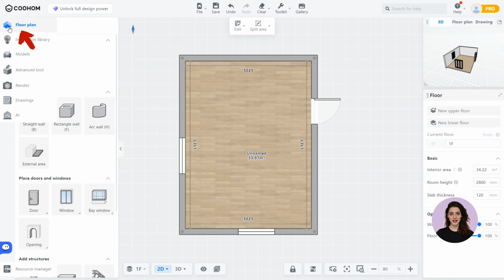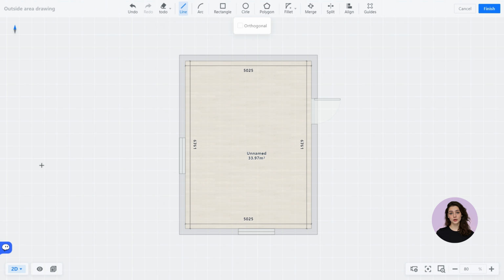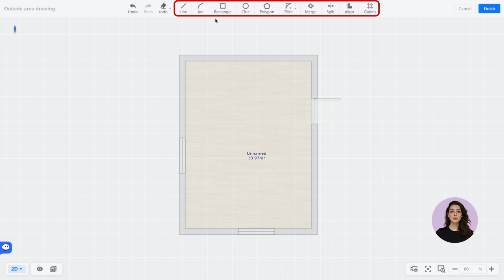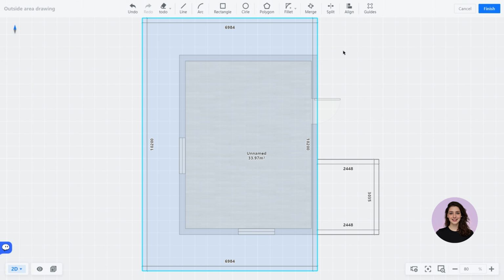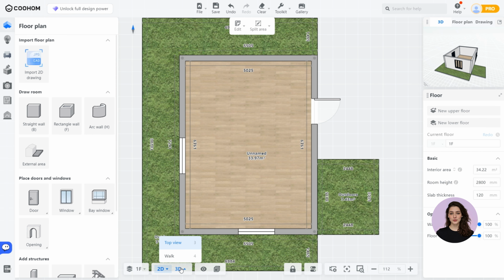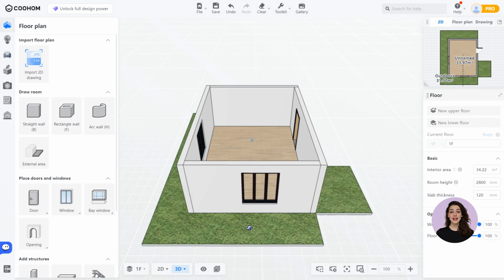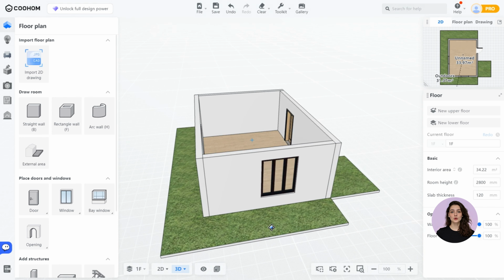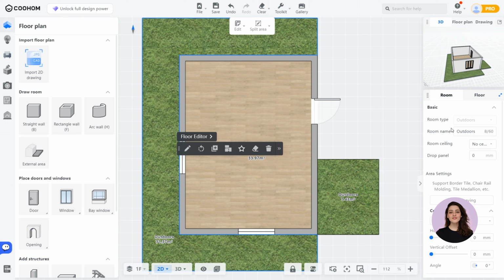How to Draw the External Area | Coohom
🏠 Want to easily create outdoor spaces like patios, platforms, or landscape slabs in your floor plan? In this step-by-step guide, we’ll show you how to draw an external area—a simple yet powerful feature that helps you define outdoor zones clearly and professionally! 🚀
👉 Watch the video to get started fast, and click here for the full step‑by‑step guide

Timecodes:
00:00 – How to draw the external area
00:19 – Create the external area
01:09 – Modify the Room Name